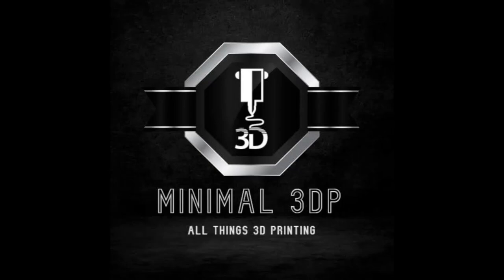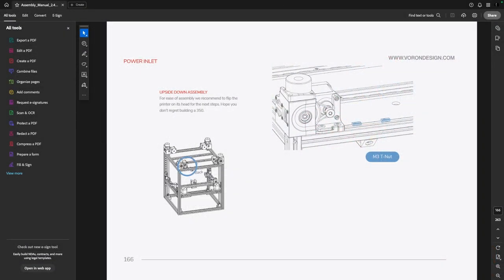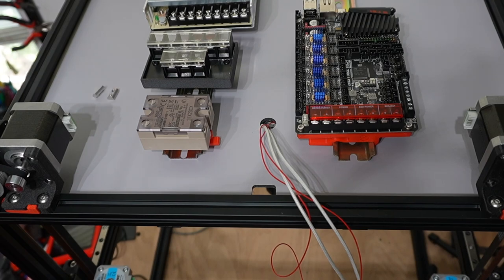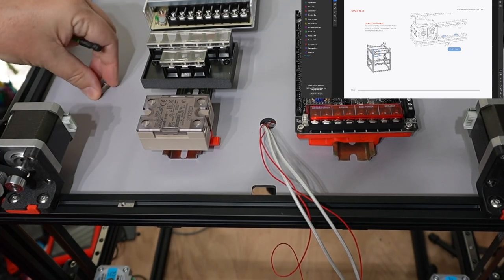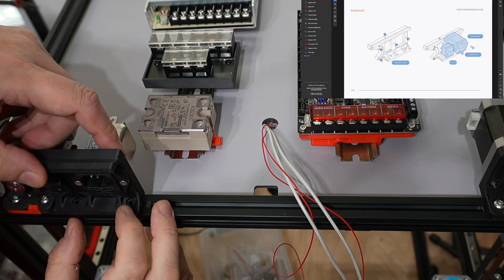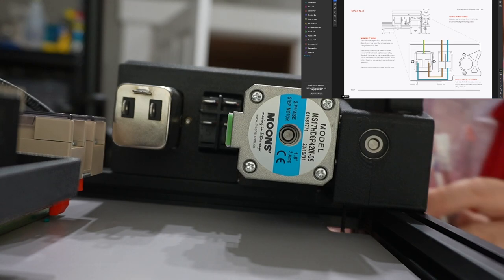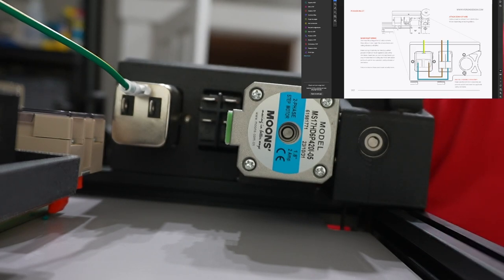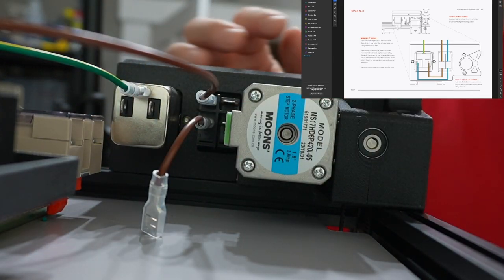Voron 2.4 R2 Build Guide: Essential Step - Electronics Wiring (Part 14)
Voron 2.4 R2 Build: Wiring the Electronics

Get ready to power up your Voron 2.4 R2! In this video, I'll guide you through the intricate process of wiring the electronics. Follow our step-by-step instructions to ensure a smooth and successful connection. Master this crucial phase and bring your 3D printer to life!